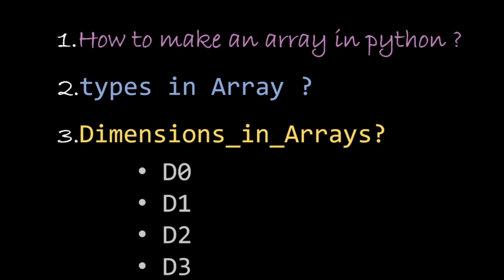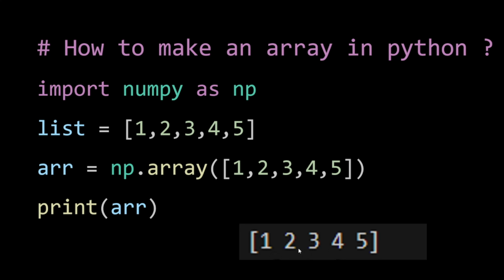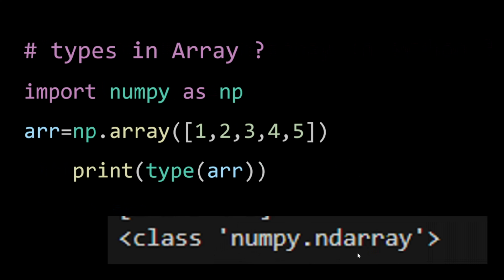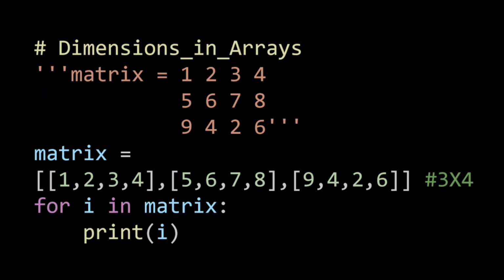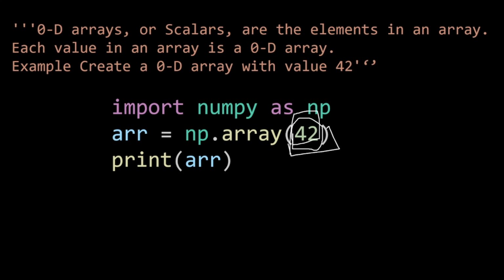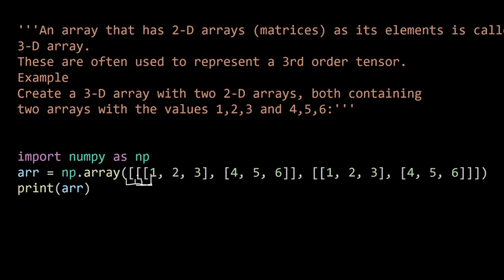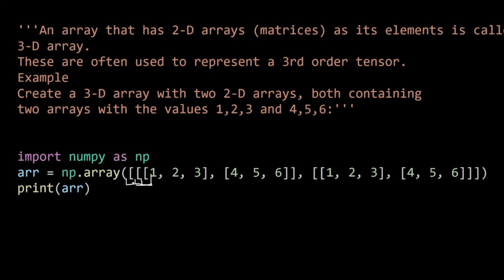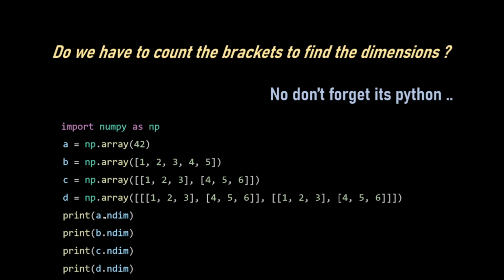What Are Dimensions in NumPy? | NumPy for Absolute Beginners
Have you ever stared at a NumPy array and wondered, “Wait… how many dimensions does this thing even have?” 😅 If you’ve ever been lost in a sea of brackets and commas, this video is made just for you. We’re diving deep into one of the most misunderstood topics in Python — dimensions in NumPy. Whether you’re a beginner trying to understand how arrays really work or someone stepping into data science and AI, this video will clear all your doubts once and for all.

In this video, I’ll explain what dimensions actually mean in NumPy — not with boring definitions, but with easy visual examples and simple logic that’ll finally make everything click. You’ll understand how 1D, 2D, and 3D arrays are structured, what people mean when they say “axes,” and how dimensions form the foundation of data manipulation in machine learning and artificial intelligence. Once you get this concept, everything else — from pandas to deep learning — will start to make sense like magic. ✨

We’ll talk about how NumPy organizes data under the hood, why shape and dimensions matter, and how to visualize arrays like mental blocks stacked in space. You’ll see how a 1D array is just a line of data, a 2D array is a table, and a 3D array is a cube — but more than that, you’ll feel the logic behind it. Because once you understand dimensions intuitively, you’ll never forget them again.

So if you’re tired of counting brackets and guessing the structure of your arrays, watch till the end. This is the most straightforward, practical, and visually clear explanation of NumPy dimensions you’ll ever find. By the time you finish, you’ll not only know how to work with dimensions — you’ll actually enjoy it.

Let’s decode NumPy together — one array at a time. 🚀